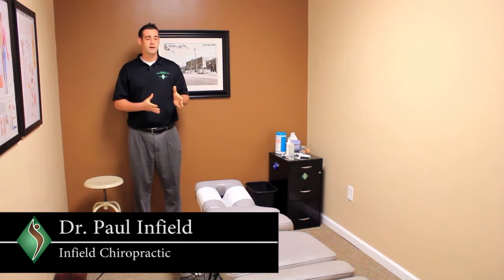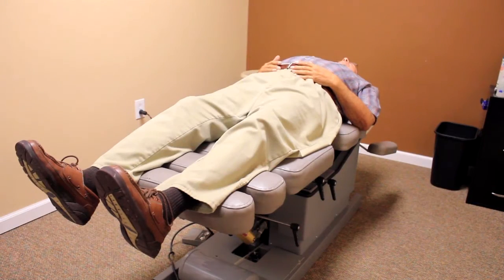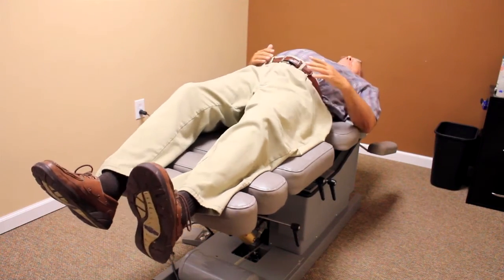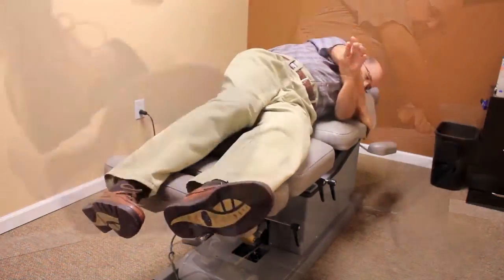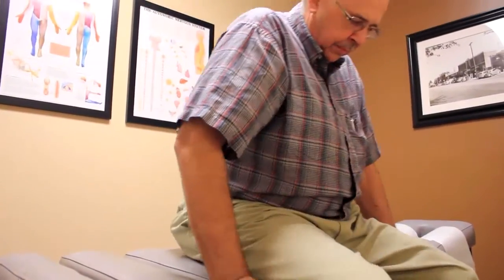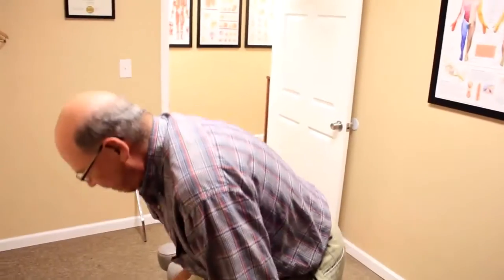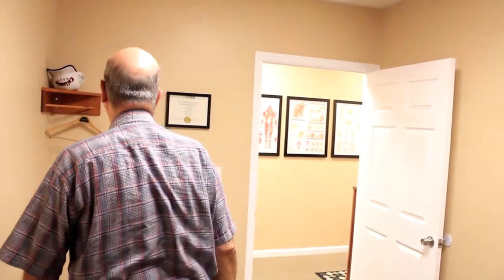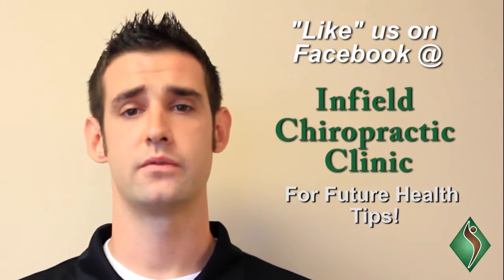How to get out of bed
This video demonstrates the correct way to get up from a lying postion without increasing low back pain.